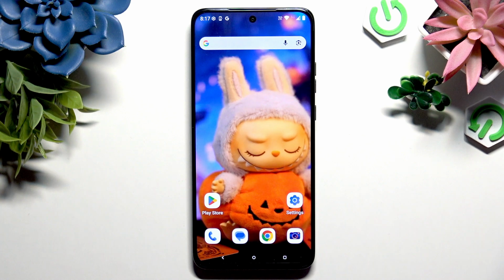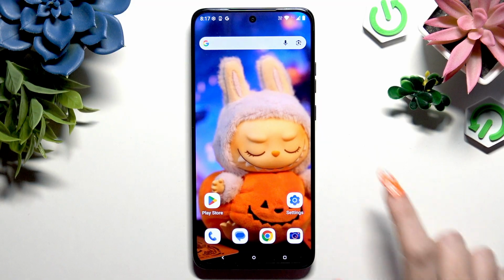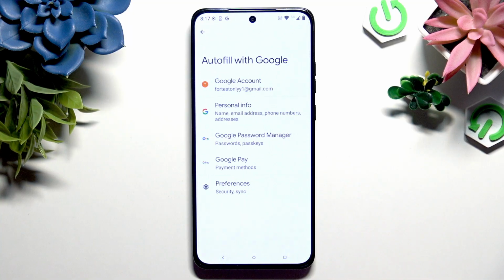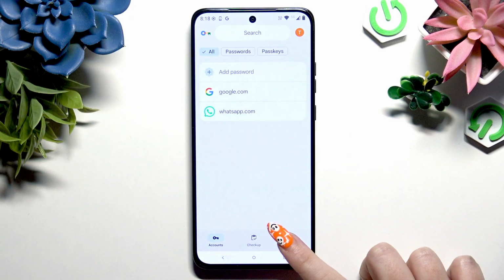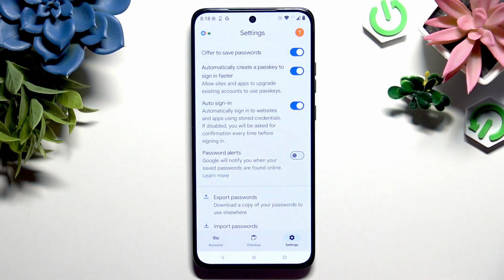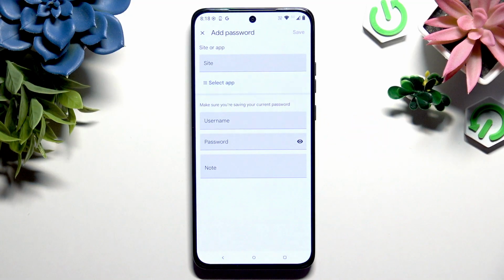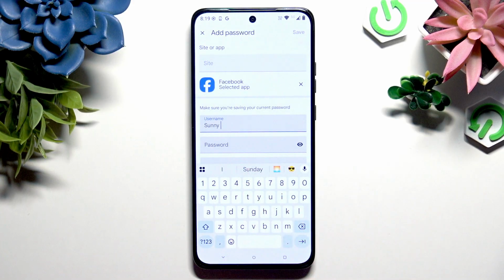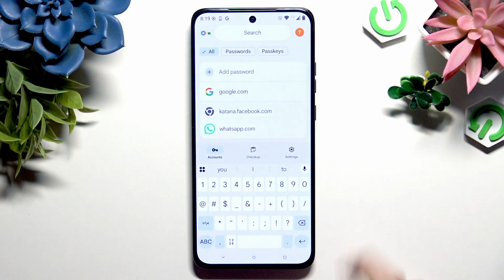MOTOROLA ThinkPhone 25 - Add Passwords to Google Password Manager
In this video I show how to add passwords to Google Password Manager and use Google Autofill on the MOTOROLA ThinkPhone 25. You will learn how to open Settings → Passwords, Passkeys and Accounts, access Google → Google Password Manager, enable the "Offer to save passwords" option, create a first saved password from an app so the manager options appear, and then manually add passwords or select an app/website, enter username and password, add notes, and save. This clear step-by-step walkthrough focuses on Google Password Manager, Autofill, passkeys, and practical tips to keep your logins stored and accessible on your ThinkPhone 25.

How to add passwords to Google Password Manager on MOTOROLA ThinkPhone 25?
How to enable Offer to save passwords on MOTOROLA ThinkPhone 25 Google Password Manager?
How to manually add a password to Google Passwords Autofill on MOTOROLA ThinkPhone 25?

0:00 Introduction - What we will do
0:09 Open Settings → Passwords, Passkeys and Accounts
0:26 Open Google → Google Password Manager
0:34 Why options may not be visible (no saved passwords yet)
0:53 Turn on "Offer to save passwords" and save a login from an app
1:10 How to manually add a password (Add passwords → select app/website → enter credentials)
1:39 Save your new password and optional notes
1:44 Outro - Like, comment, subscribe